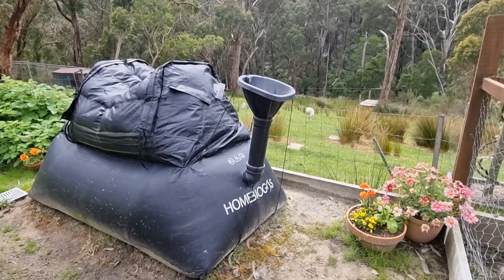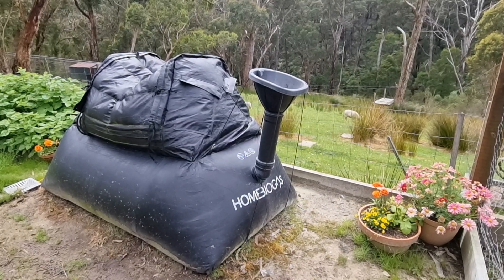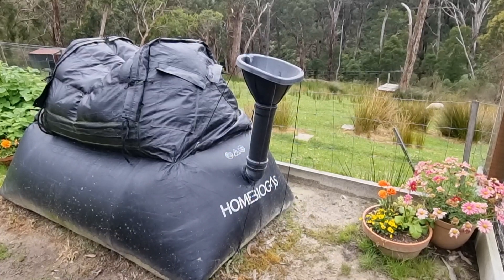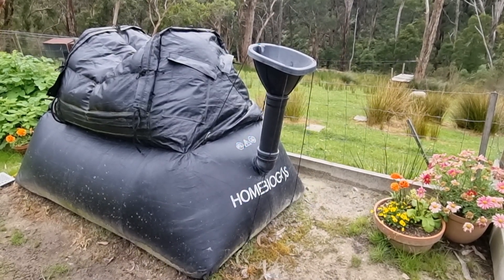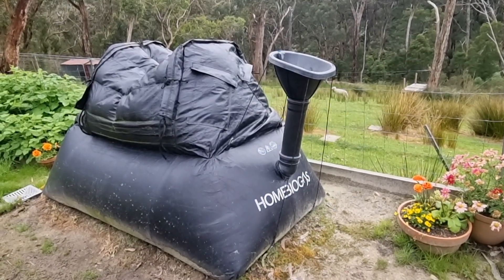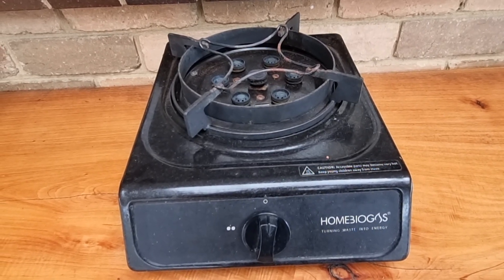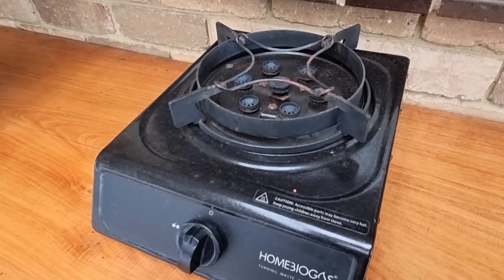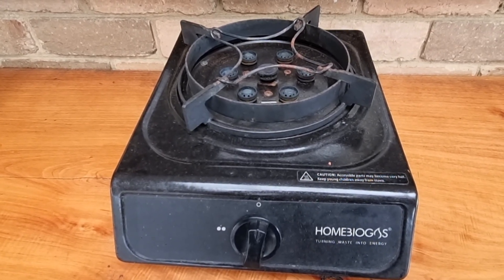HomeBiogas - unit overview & our experiences since 2019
This video shares our experience with our HomeBiogas system. I provide an overview of the initial purchase in 2019, install and usage since that time.
A good overview video for people considering an easy system for production of biogas at home, on a small scale. Covers the performance and how much gas we get, here in southern Australia.